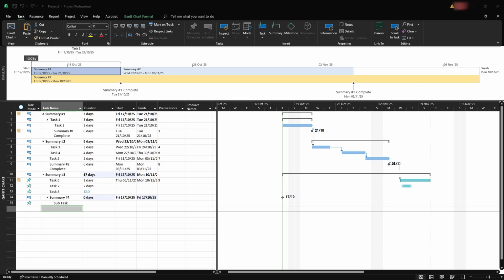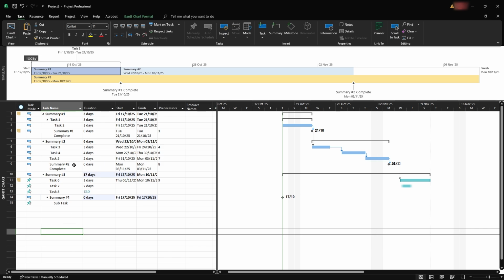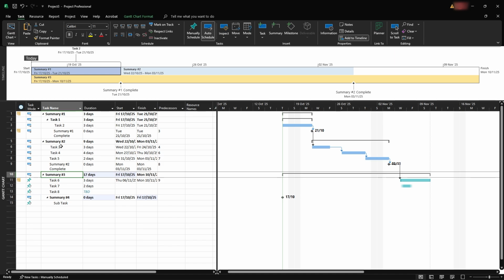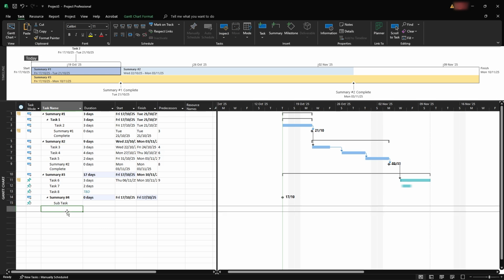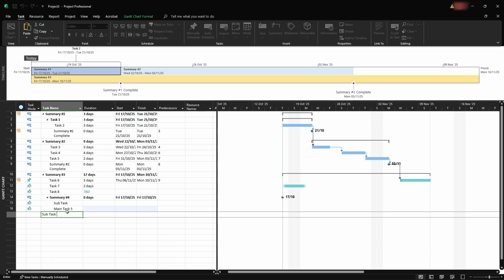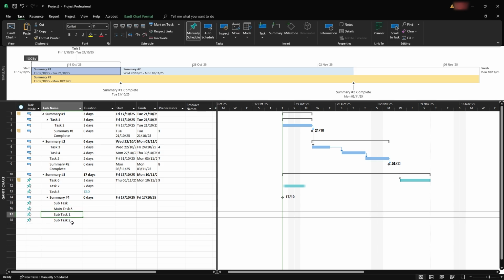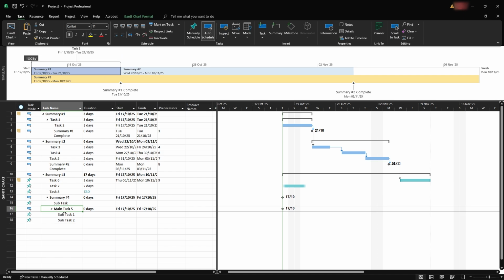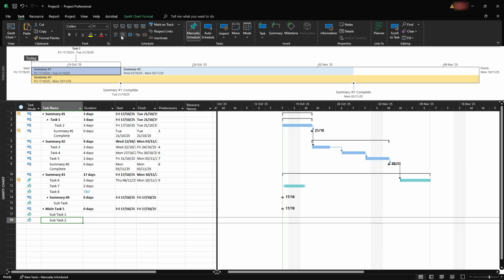How to Make Subtasks in Microsoft Project